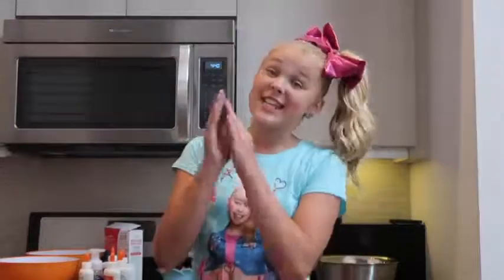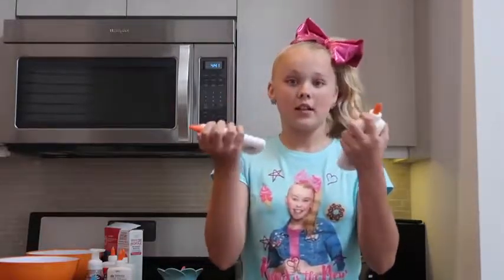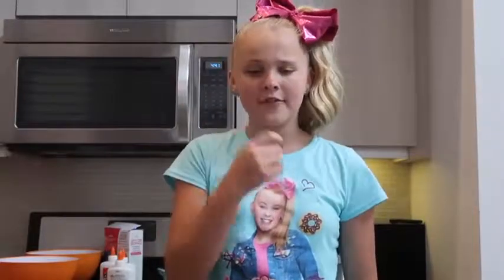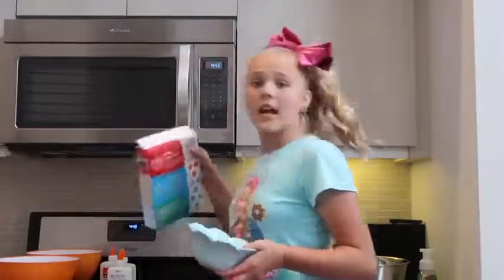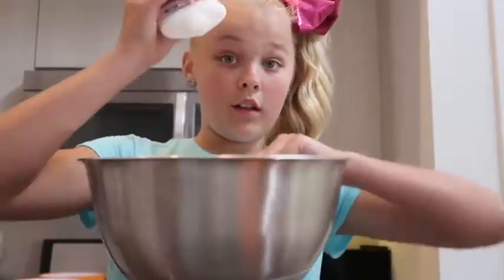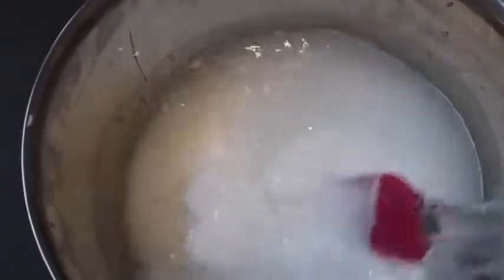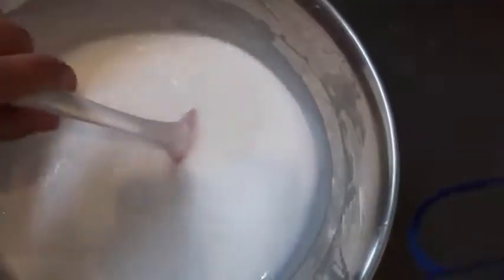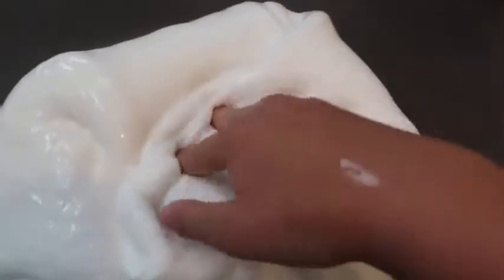The Best SLIME ever